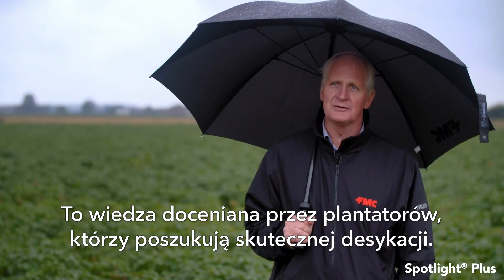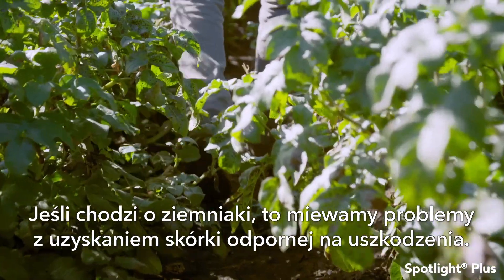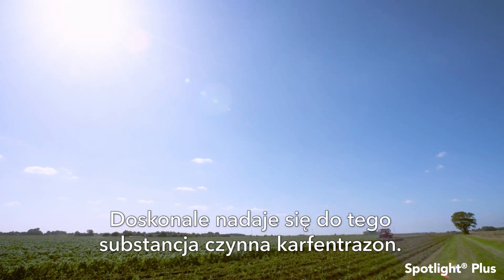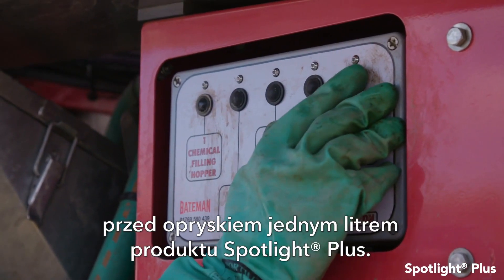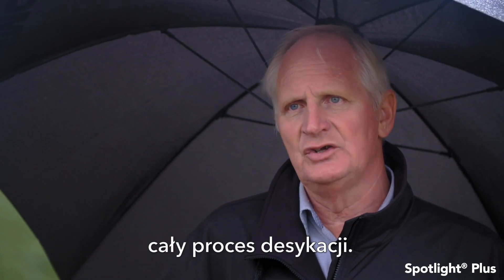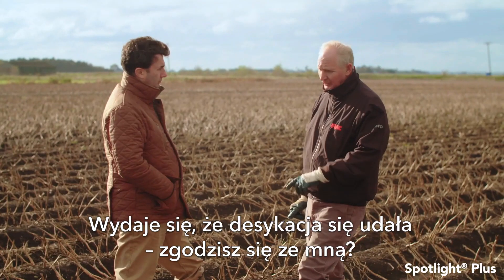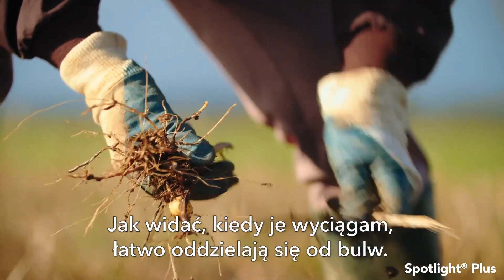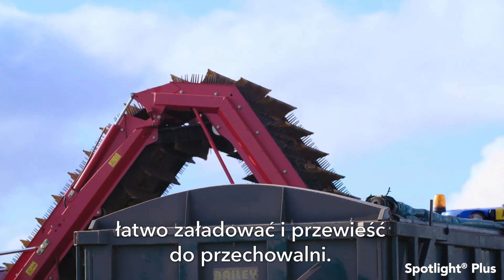Spotlight Plus® 060 EO - Desykant ułatwiający zbiór ziemniaków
Przyspieszenie i wyrównanie dojrzewania
Polepszenie zdrowotności i jakości bulw poprzez:

-zapobieganie przemieszczaniu się wirusów z liści i łodyg do bulw,

-zapobieganie i ograniczenie porażenia bulw zarazą ziemniaka,

-zmniejszenie liczby uszkodzeń mechanicznych podczas zbioru.

Ułatwienie mechanicznego zbioru.

Zapytaj o produkty FMC,
skontaktuj się z naszym przedstawicielami handlowymi na naszej stronie:

Ze środków ochrony roślin należy korzystać z zachowaniem bezpieczeństwa. Przed każdym użyciem przeczytaj informacje zamieszczone w etykiecie i informacje dotyczące produktu. Zwróć uwagę na zwroty wskazujące rodzaj zagrożenia oraz przestrzegaj środków bezpieczeństwa zamieszczonych w etykiecie.